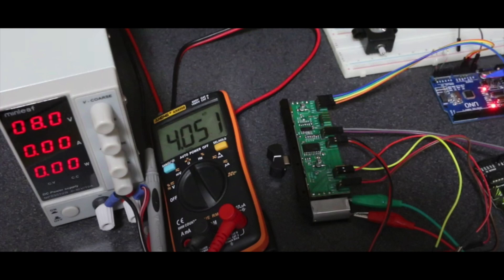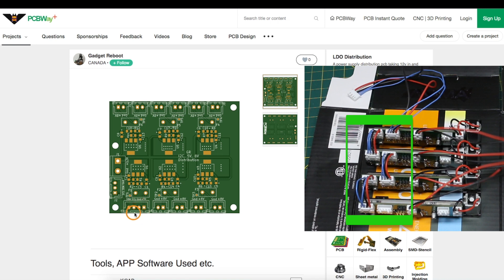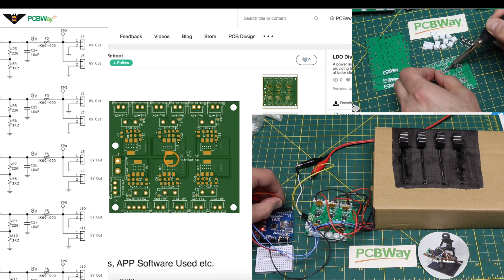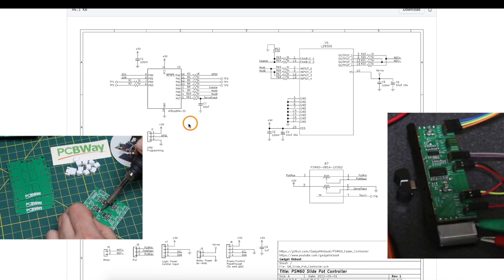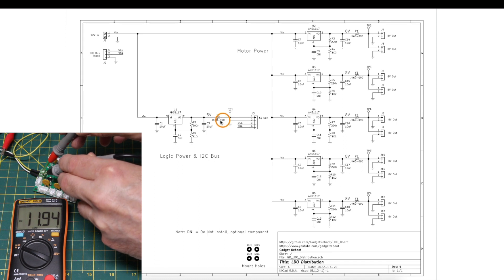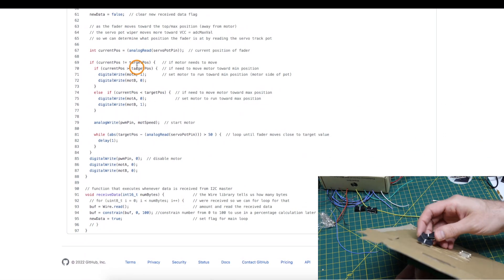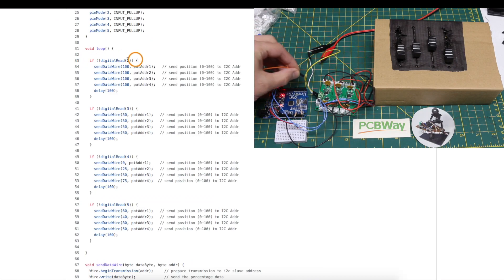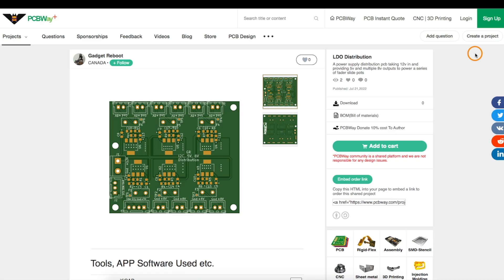LDO Power Distribution for Motorized Fader Pots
This pcb takes 12V in as well as an I2C bus from an external controller, then passes on I2C along with 5V DC to power the logic on motorized fader pots.
There are also multiple 8V output rails to power the motors on the faders.
This allows powering and controlling multiple faders for projects such as mixing consoles or graphic EQs etc.